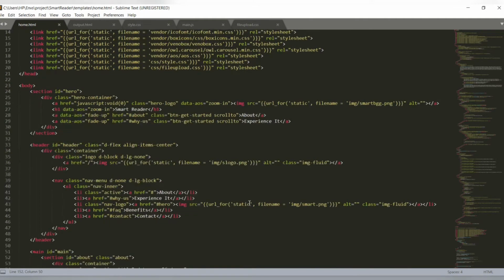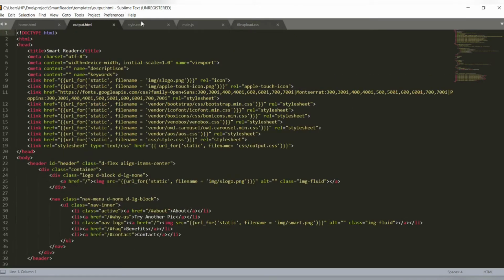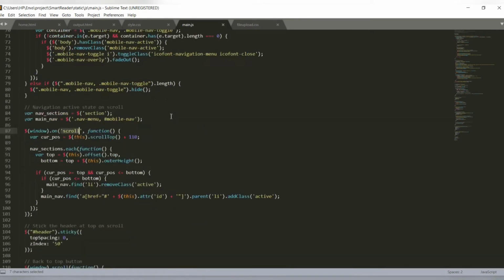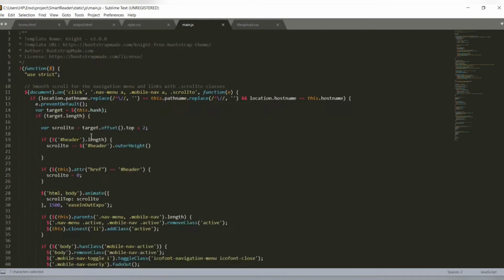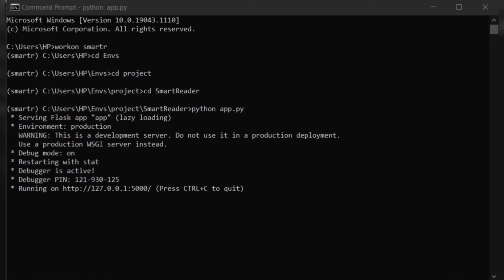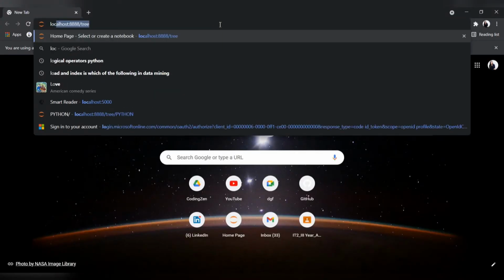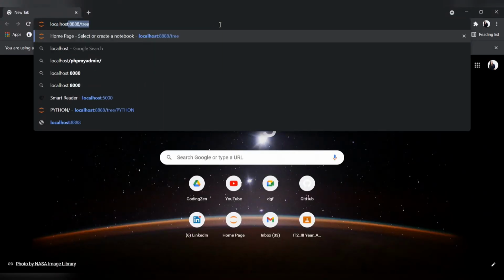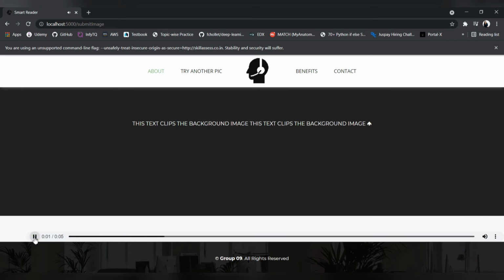Smart Reader in Python by Dhaunushree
Smart Reader in Advanced Python by Dhaunushree, 15 Years, Carmel Convent School

CodingZen is a coding for kids academy that offers coding classes and workshops for kids.  At CodingZen, we believe that learning to code is a great way to nurture creativity and instill confidence in young children. We are continuously promoting a creative learning environment and building a fun-filled coding community.

The CodingZen Academy offers beginner and dedicated developers with hands-on, intensive workshops in web and mobile app development as well as STEM-related courses stimulating entrepreneurship and promoting creativity.

If you would like to enquire more or would like to try out our classes, please surf